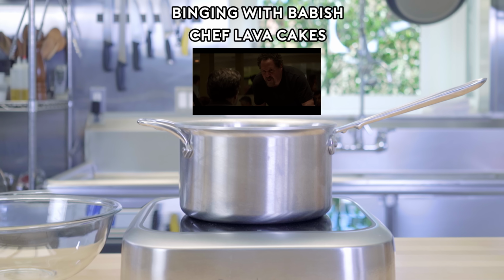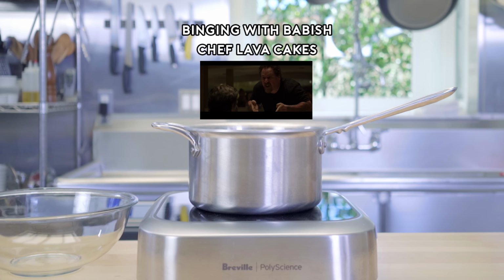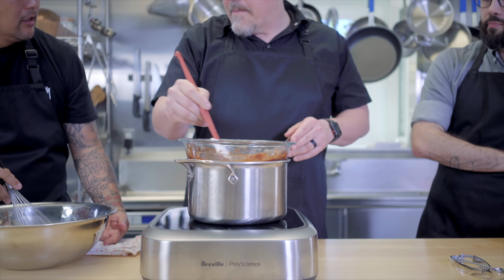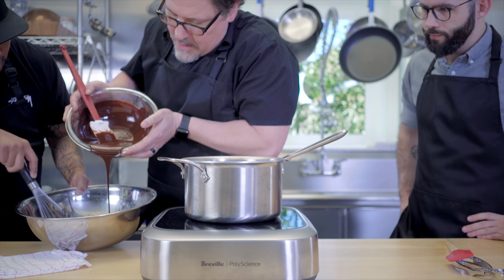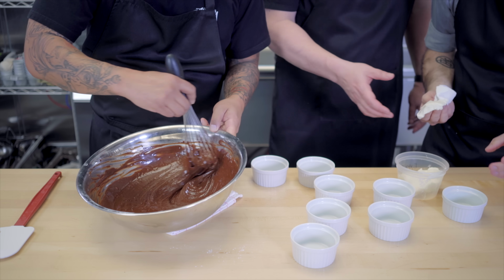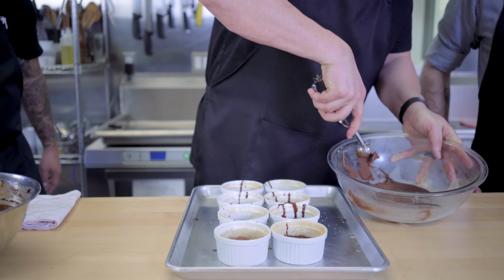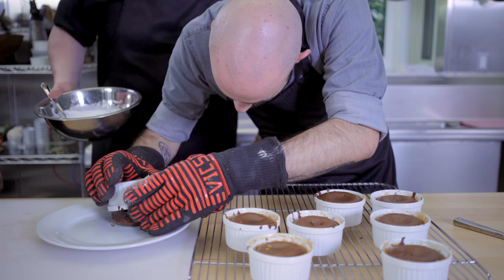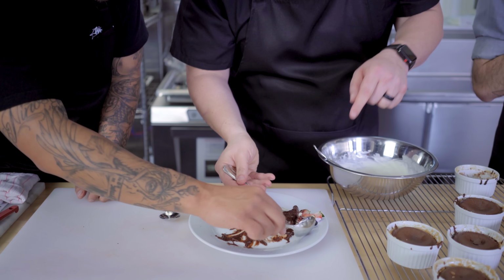Binging with Babish: Chocolate Lava Cakes from Chef feat. Jon Favreau and Roy Choi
Carl Casper is normally a pretty chill dude - but smugly shit on his shit,
and you will catch the wrath of a man amidst a full-blown creative crisis.  Follow along this week as we join the star of and culinary brains behind 'Chef' in this, our fourth foray into Favreauvian film food.

A huge and heartfelt thanks to Jon Favreau and Roy Choi, I had an absolute blast making cakes with you guys!!